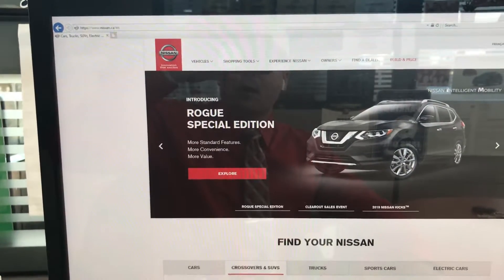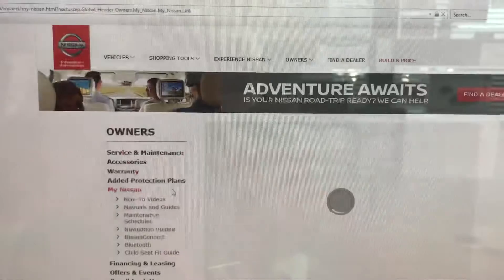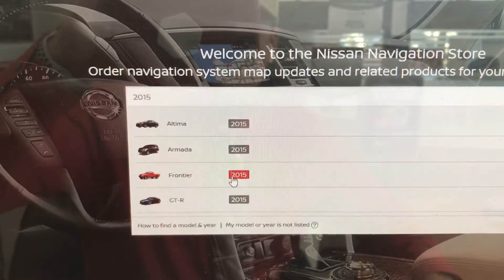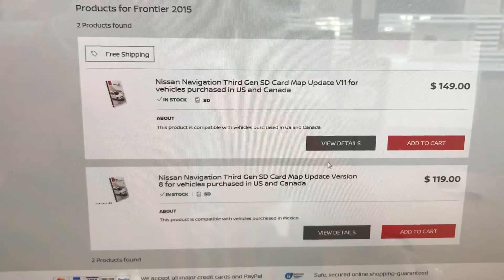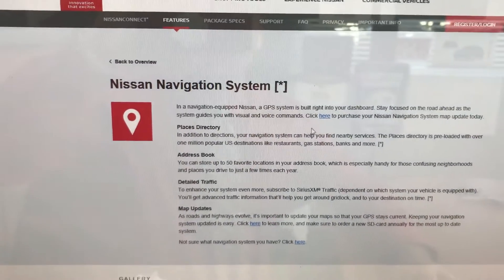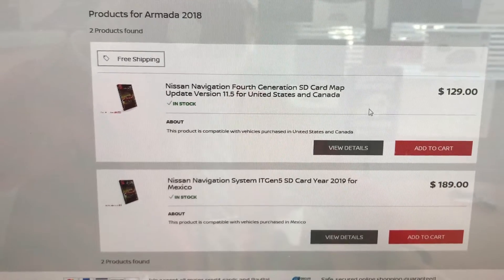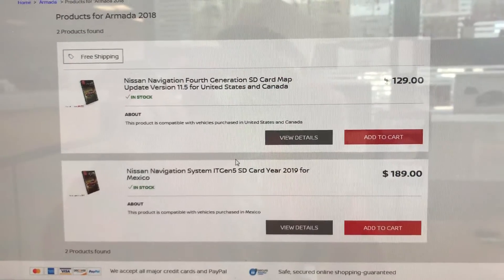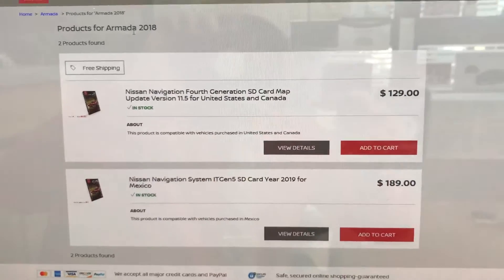How to Update Your Nissan Navigation System – Step-by-Step Guide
Need to update your Nissan’s Navigation System?

Follow this quick and easy tutorial on how to download and install the latest maps using the Nissan Map Update Tool on your Mac or PC.

🔧 Steps to Update Your Nissan Navigation Maps:

1️⃣ Download & Open the Map Update Tool on your computer
2️⃣ Insert a USB Stick into your computer
3️⃣ Select “Map Updates” and choose the maps you want to update
4️⃣ Download & Transfer the updated maps to your USB
5️⃣ Insert the USB into your Nissan’s Navigation System and follow the on-screen instructions

📌 Works For:
 • Most Nissan models with built-in navigation
 • Compatible with PC & Mac

⏱️ Timestamps

0:00 – Intro: Why your Nissan GPS might be outdated
0:06 – Head to Nissan.ca to find updates
0:15 – Navigating to the “Owners” → “My Nissan” tab
0:27 – Finding the Navigation Map Updates section
0:45 – Example: 2015 Frontier (SD card updates)
1:07 – Pricing and SD card options 💸
1:19 – Example: 2019 Altima (different update method)
1:40 – Example: 2018 Armada navigation update
1:54 – Update options for U.S., Canada, and Mexico
2:02 – What it means if your vehicle isn’t listed
2:17 – SD card vs. Wi-Fi update systems explained
2:32 – Wrap-up & final tips